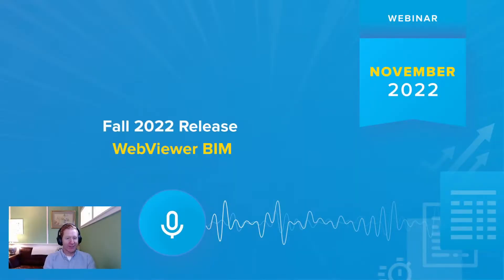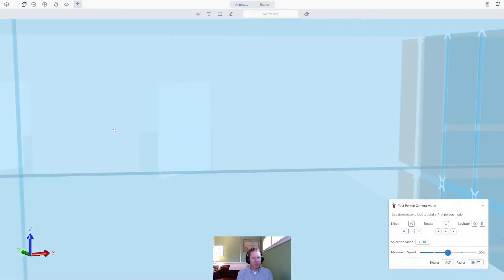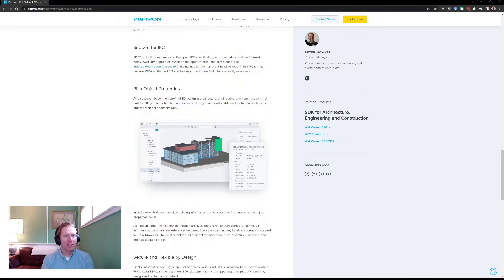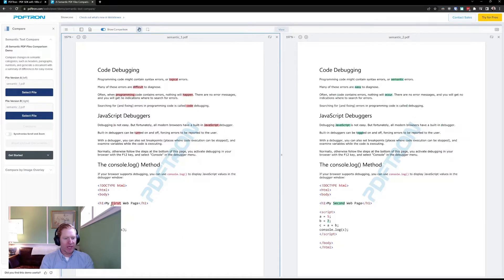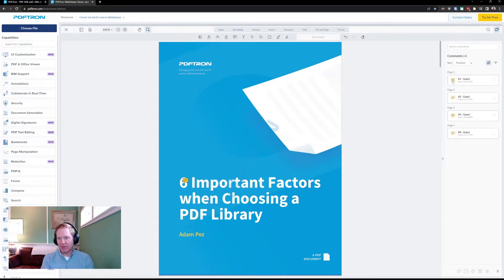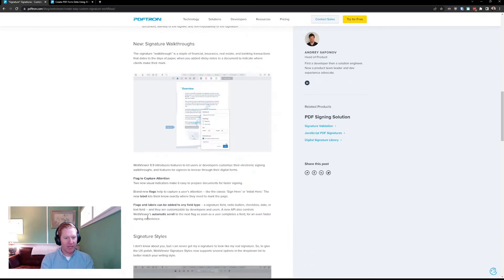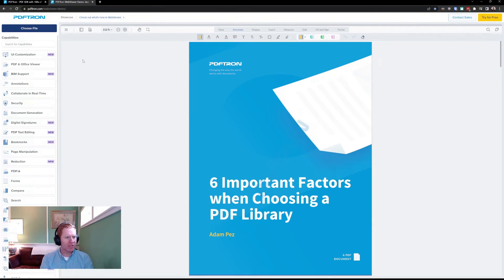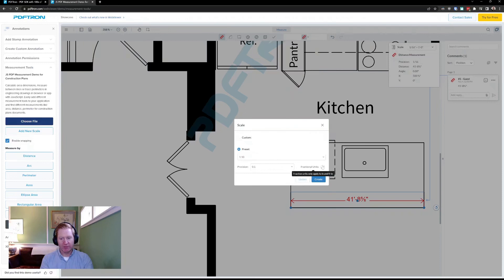Streamline Collaboration on 3D Models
Watch PDFTron’s Product Manager walk through the latest and greatest features of our 2022 Fall Release —including a new BIM solution for architecture, engineering, and construction teams. Discover how you can optimize workflows, ensure compliance, and seamlessly facilitate collaboration among your users and customer.

In this webinar you will learn about:

- How to mark up, comment, and collaborate on 3D projects using WebViewer BIM
- Streamline reviews and approvals with annotation groupings and bulk actions
- Leverage powerful new viewing modes, including side-by-side viewing and multi-tab viewing
- Seamless signature workflows to sign off on changes quickly and efficiently

And more!